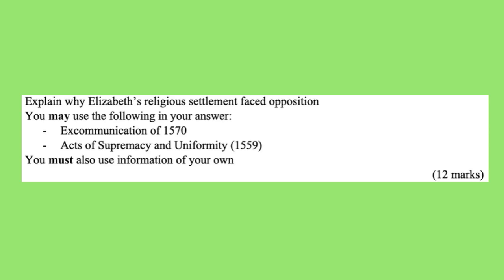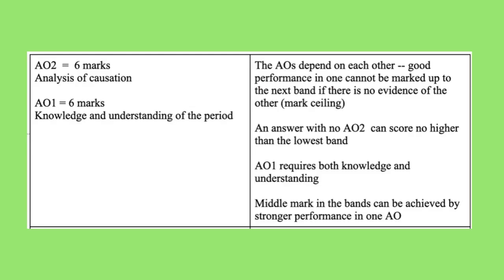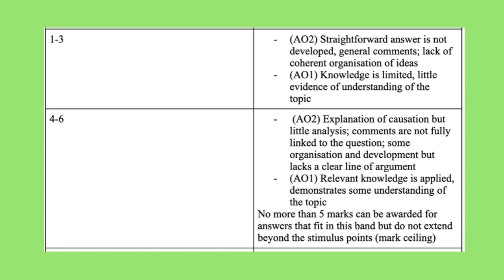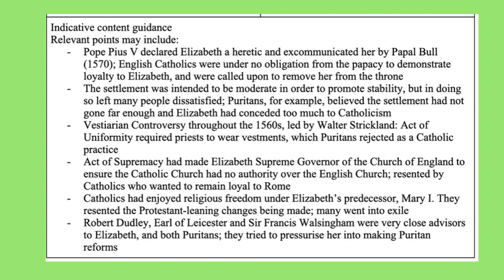P2 Elizabethan England KT1 Q2